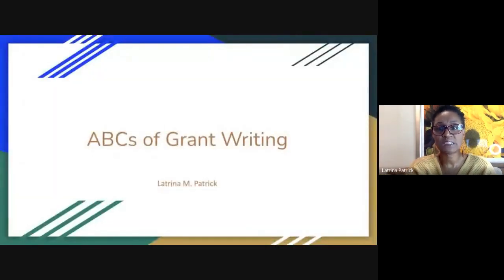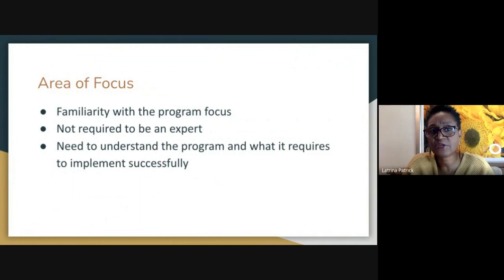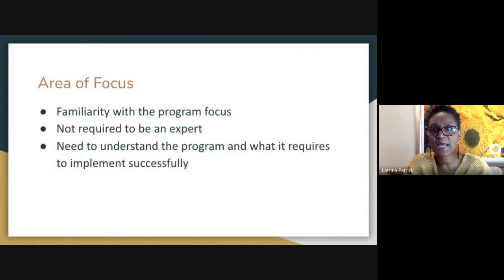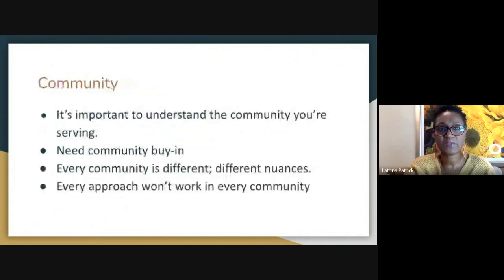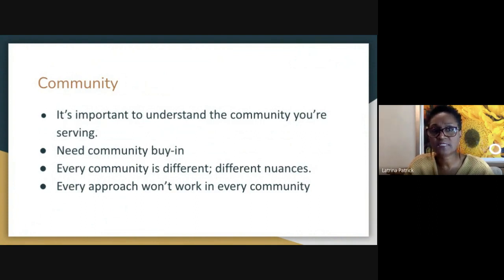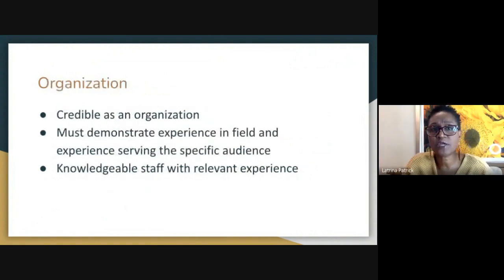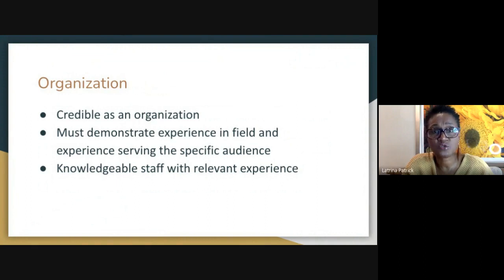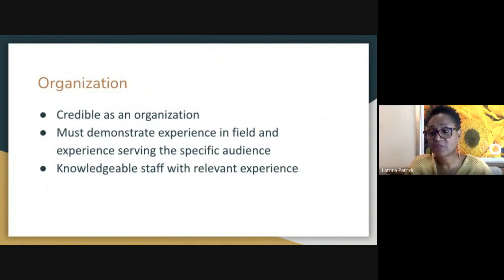The ABC's of Grant Writing - "K" - Knowledgeable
As we make our way through the ABC's of Grant Writing, today we land on the letter "K". You need to ensure you are knowledgeable in three critical areas. Check out the video to learn more.